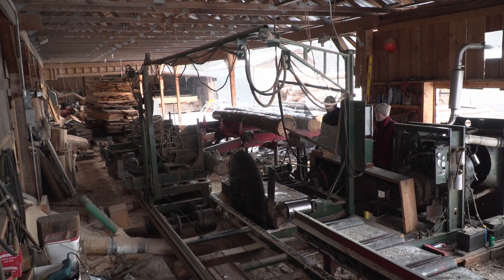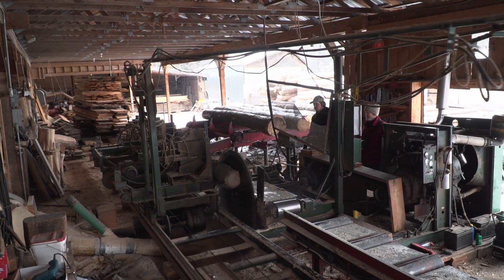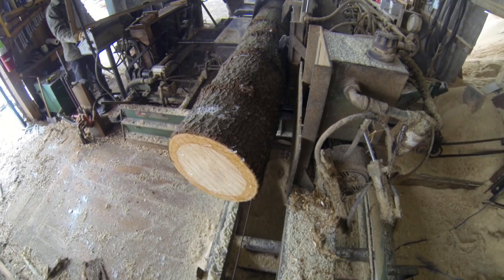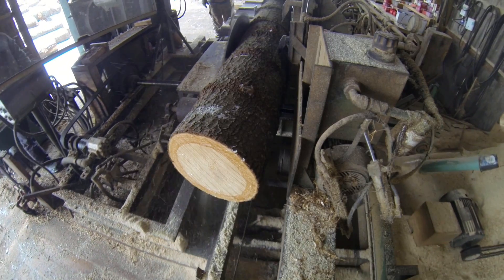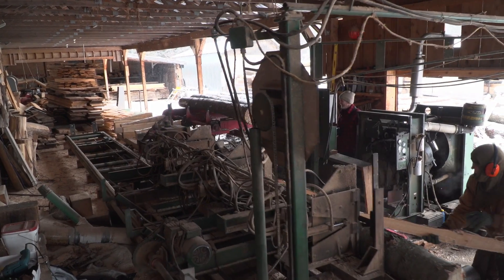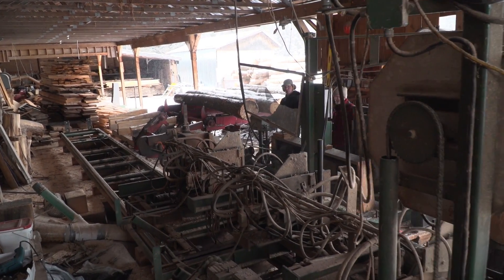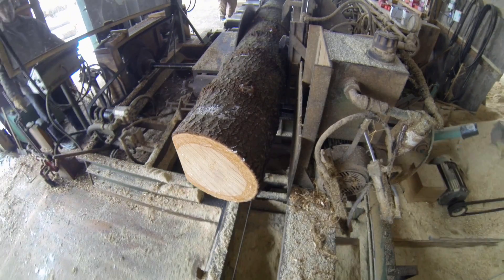Adirondack Sawyer Ollie Burgess Discusses Sawmill Process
Learn more and show your support for all things CuriouslyAdirondack by visiting